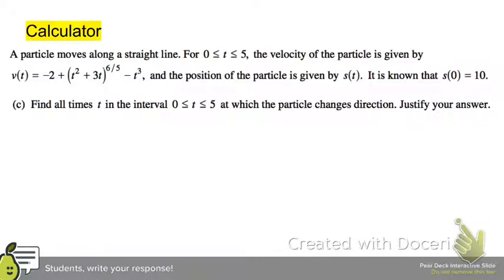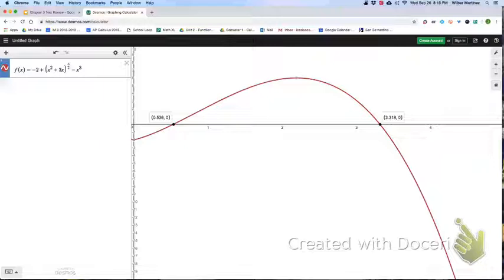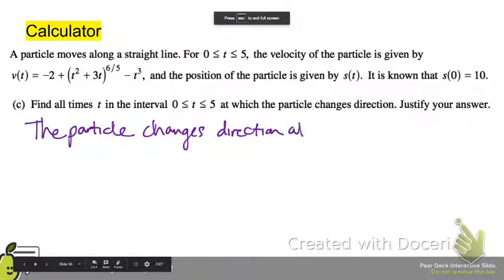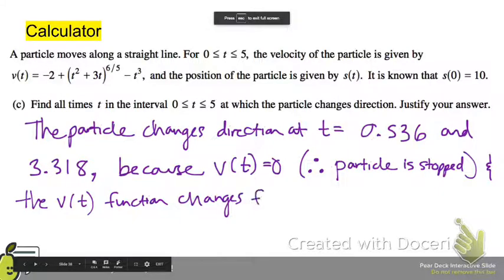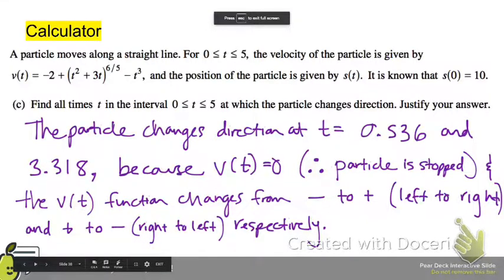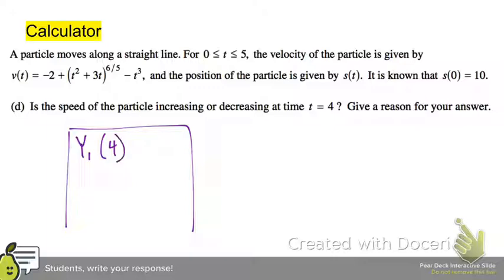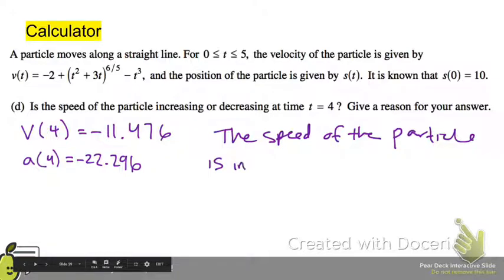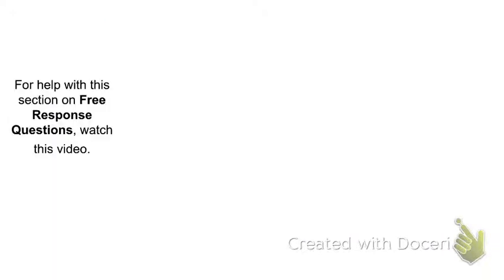Chapter 3 FRQ Part 2